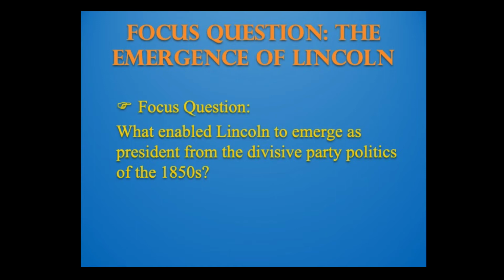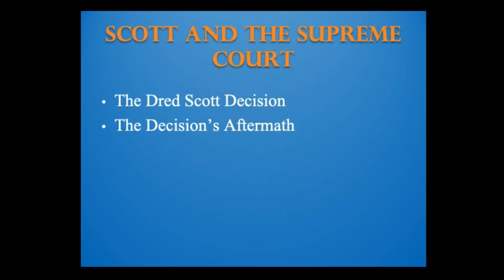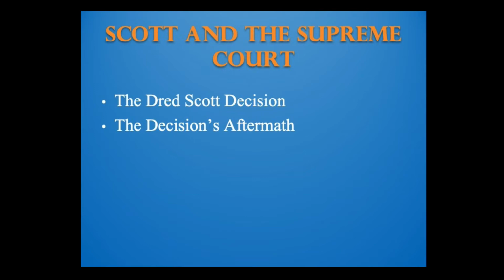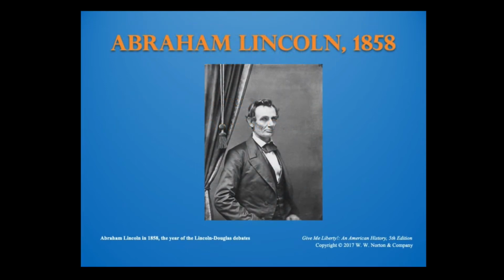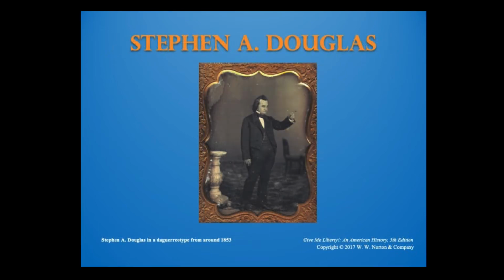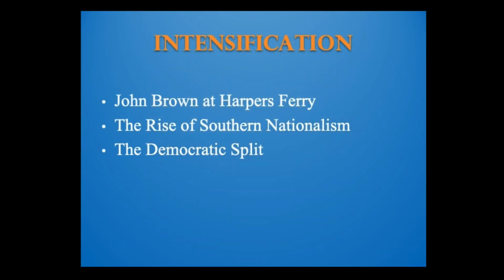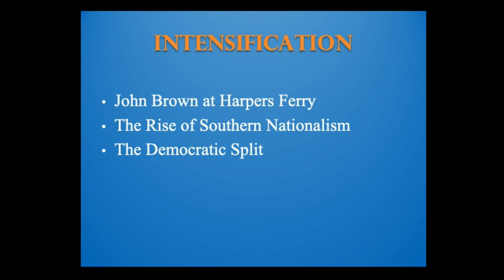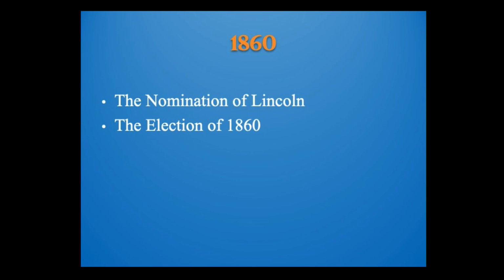Give Me Liberty! Chapter 13 - The Emergence of Lincoln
From Eric Foner's "Give Me Liberty! Vol. 1" 6th Ed. (W.W. Norton, 2019)